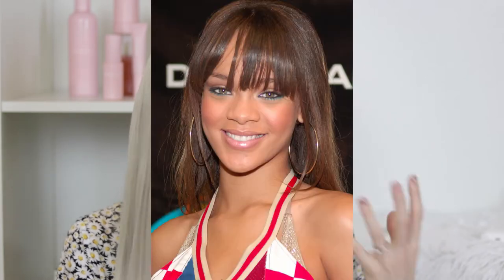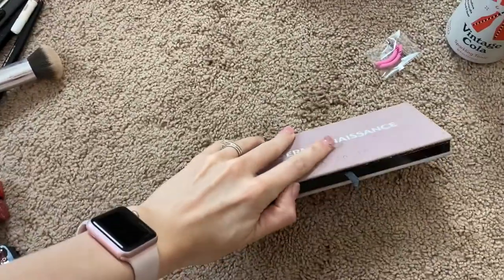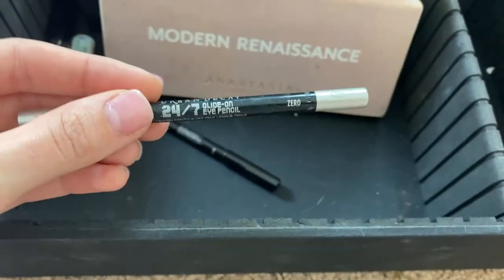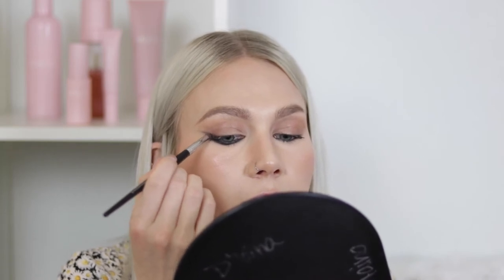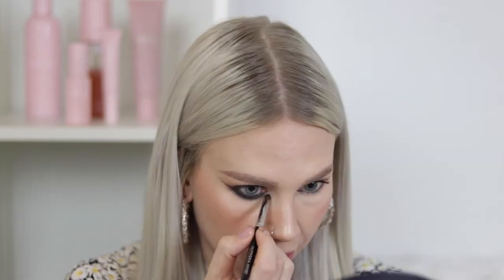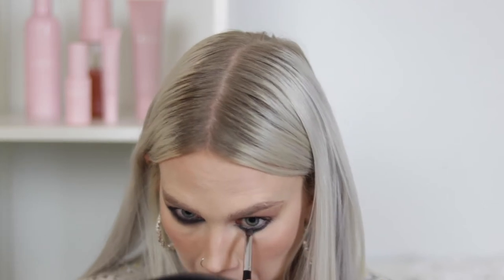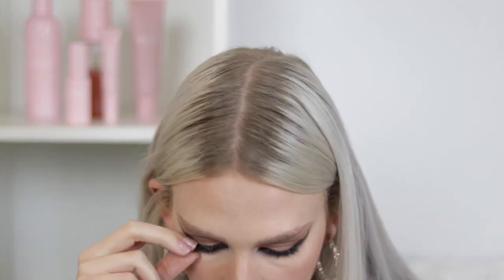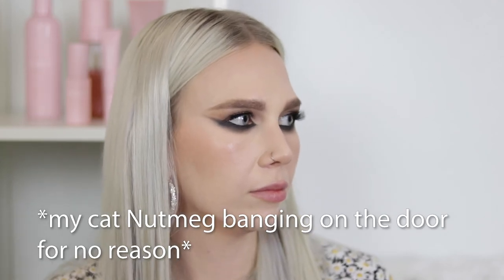GEN Z is changing all of the makeup rules... Trying the Reverse Cat Eye Trend + thoughts on trends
Hey friends! Today we are trying out the Reverse Eyeliner TIKTOK trend started by @PAINTEDBYSPENCER  + we're gonna chat about some thoughts on trends in general. Enjoy!!!

A L S O   C H E C K   O U T…